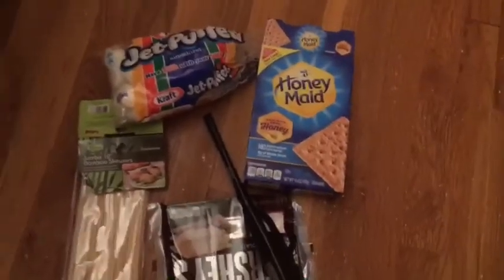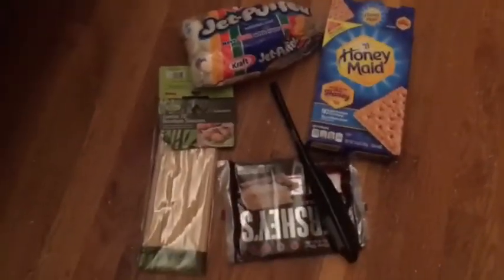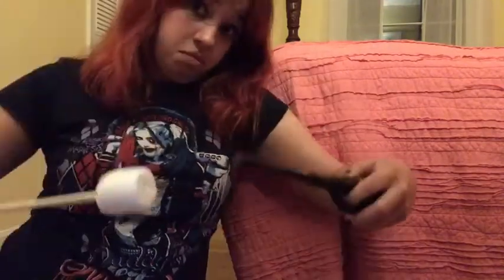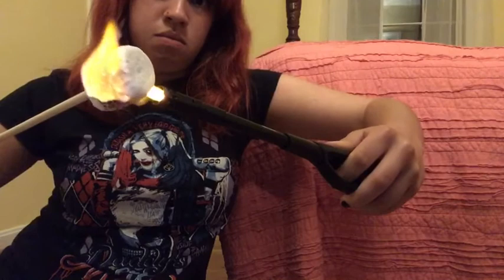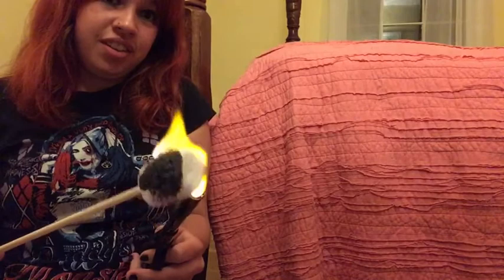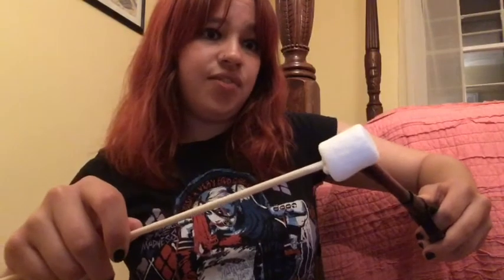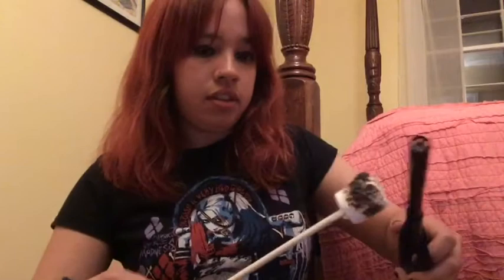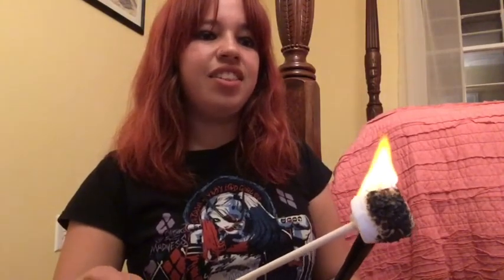Making s’mores with a lighter!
An easy way to make s’mores anywhere anytime without lighting a fire!